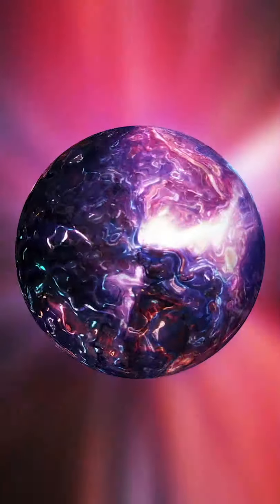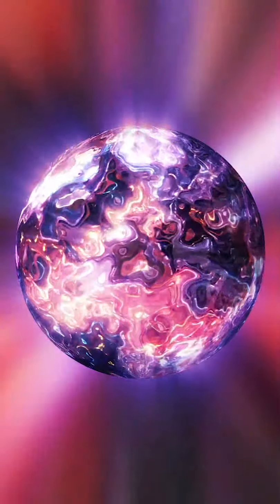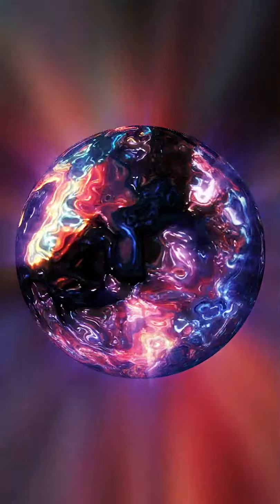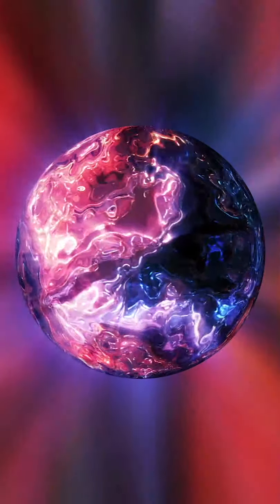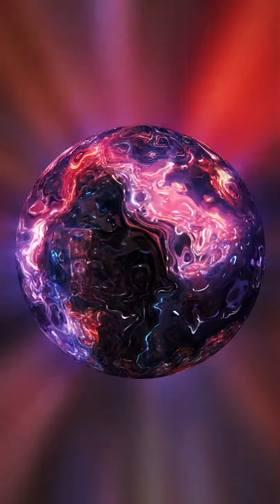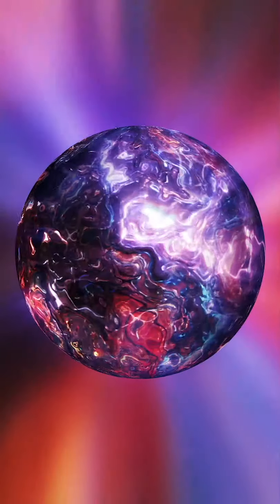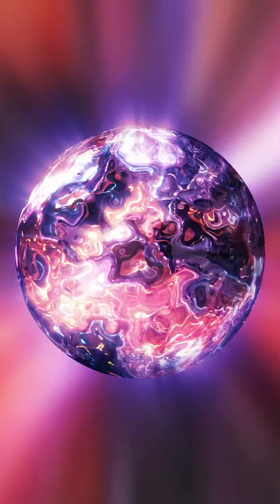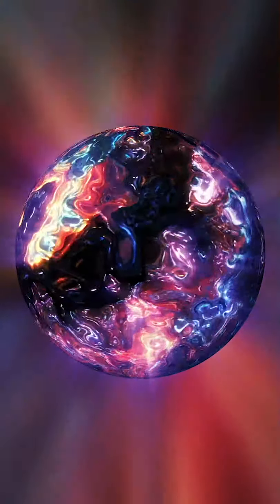Soul Meditation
I will take you through a guided soul meditation, where we help you to root your light and open your wings to integrate and support your Soul Embodiment Process. Collaboration with @anaamalyzenmusic